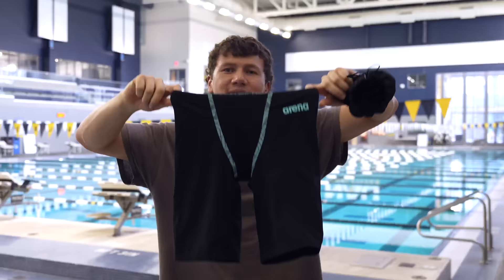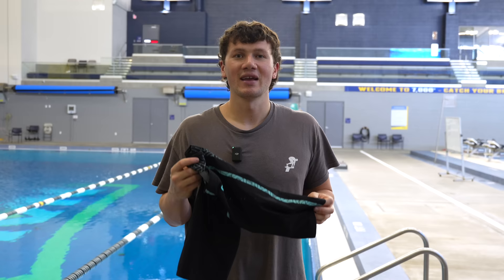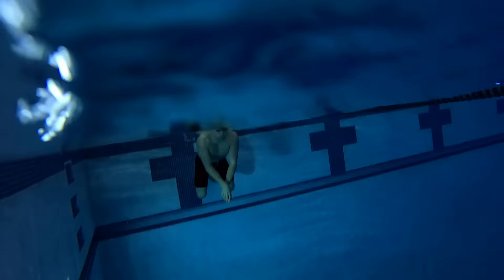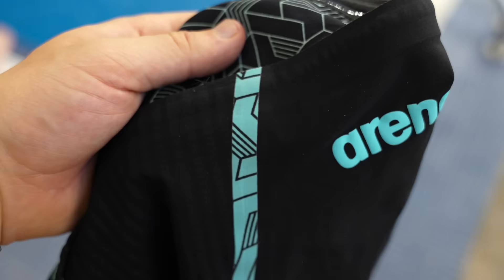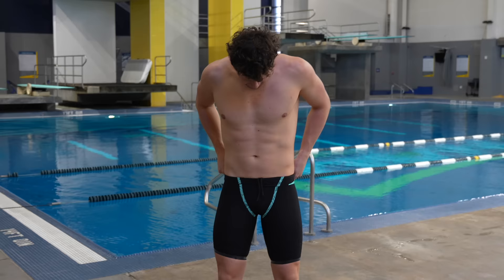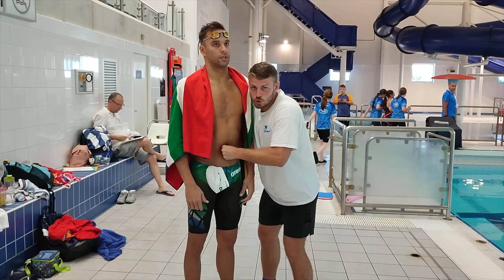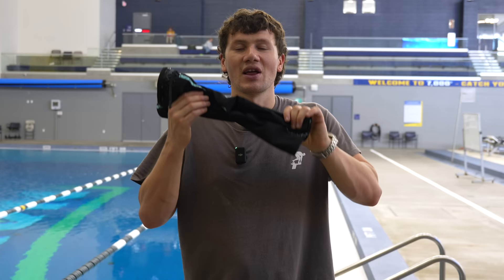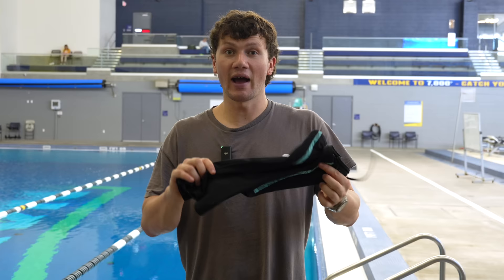arena Primo Tech Suit Review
I review arena's flagship tech suit for the Paris Olympics. Is the new arena Primo the best tech suit on the market? How does it compare to Mizuno and Speedo's latest range?

for merch and custom training plans!